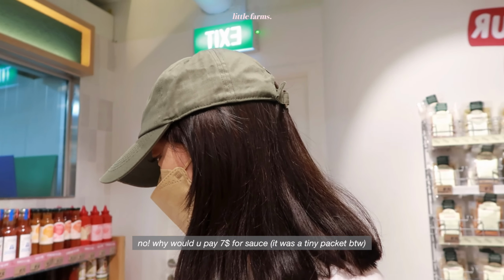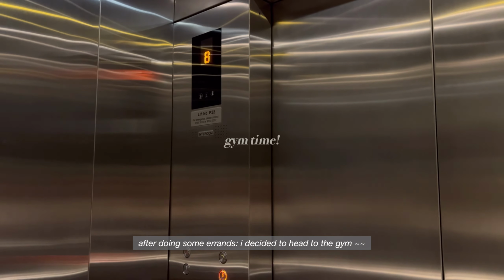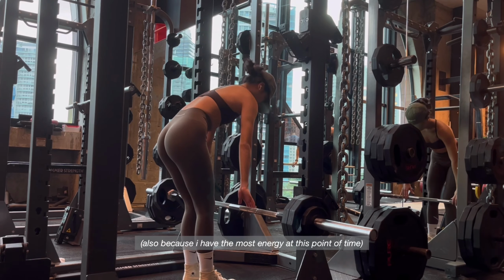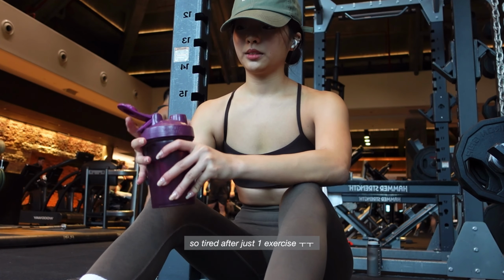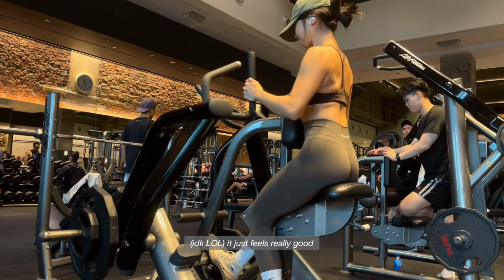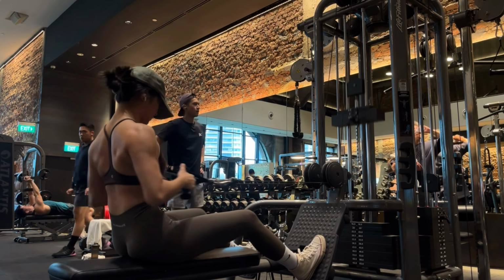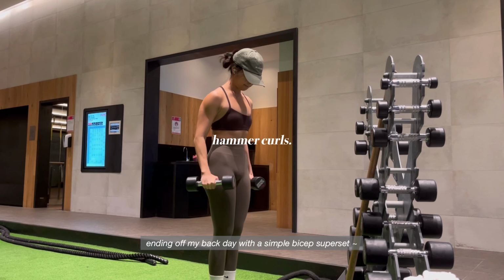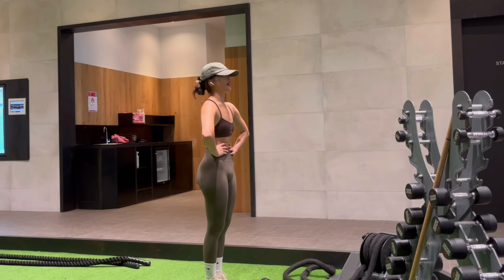chill weekend vlog | gym routine 🏋️‍♀️, solo cafe date ☕, japanese bbq! daily life in singapore🇸🇬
here's how my weekend went - i didn't do much, it was a very slow and chill one (mostly a silent vlog this time haha)
i also included my gym session since you guys asked for it! ~
thank you for stopping by, hope you all enjoy 🥰

places mentioned:
- yakiniku wa don don 🥩
- kurasu (matcha) 🍵
- little farms bistro ☕

back day gym workout🤎:
dynamic warmups
pull-ups 2x8
bent-over rows 4x8
plate-loaded machine rows 4x12
cable rows 4x10
lat pulldowns 4x10
bicep superset:
- DB hammer curls 4x20-25
- DB bicep curls 4x20-25

how tall are you? 1.63m
where are you from? singapore 🇸🇬
what’s your ethnicity? chinese
what camera do you use? iphone 13 / canon g7x mark II / sony zv1